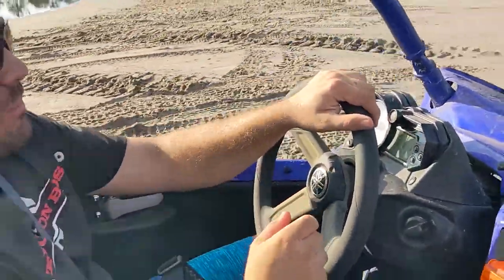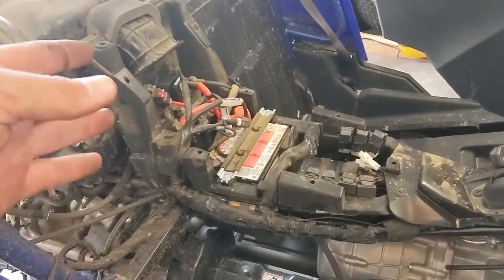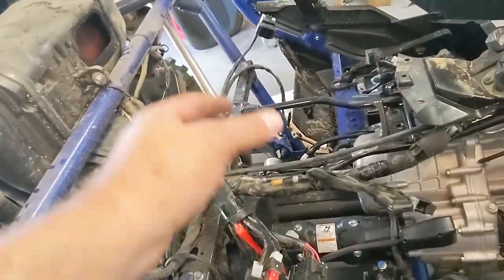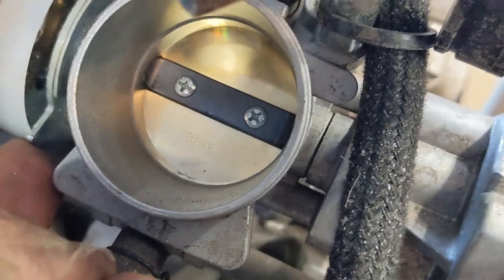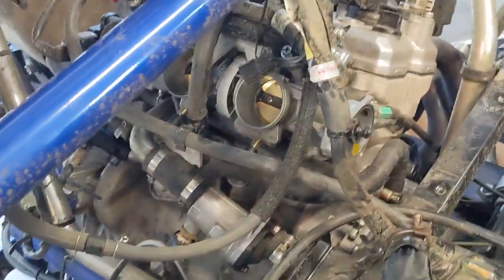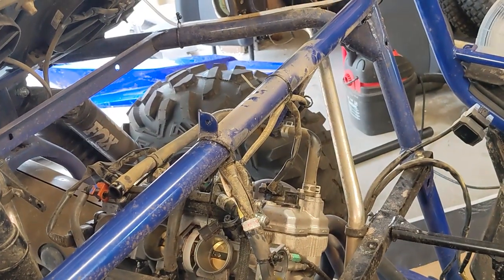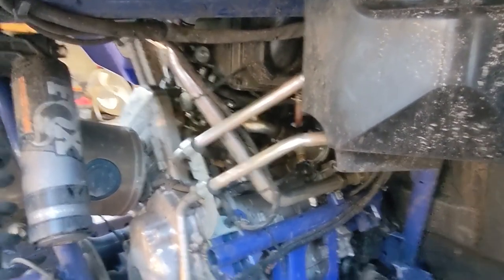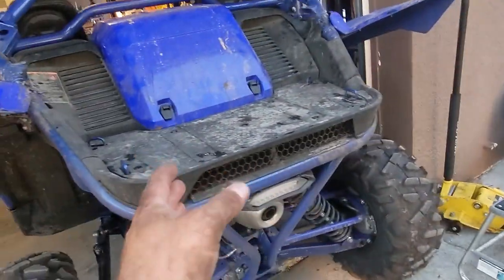YXZ1000r Throttle sticking diagnosis and Fix... it was the butterflies YXZ RPM high idle hang